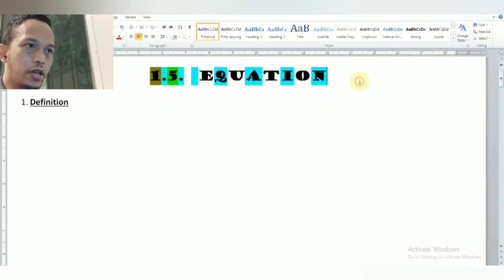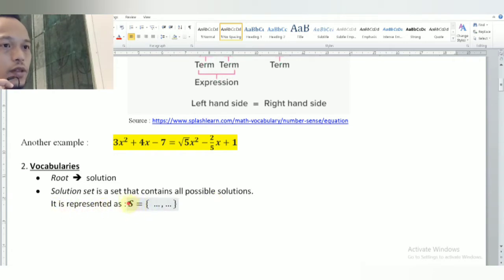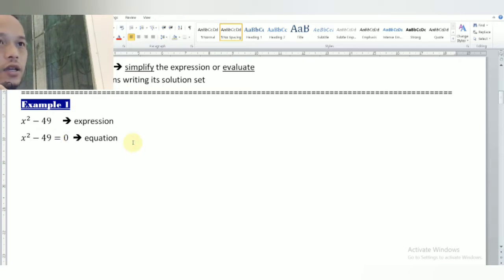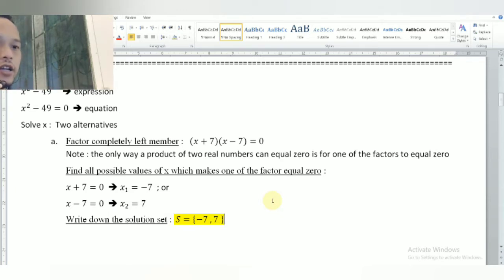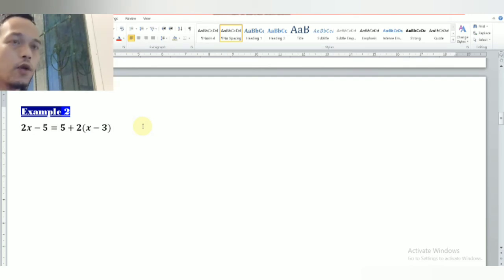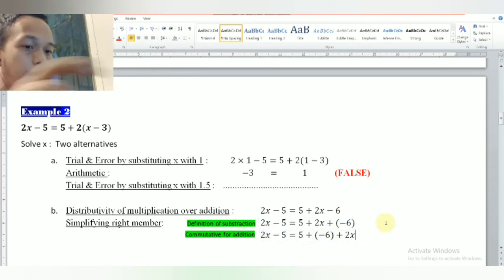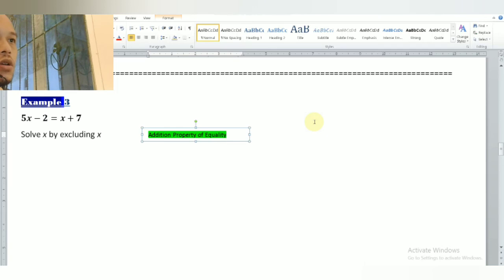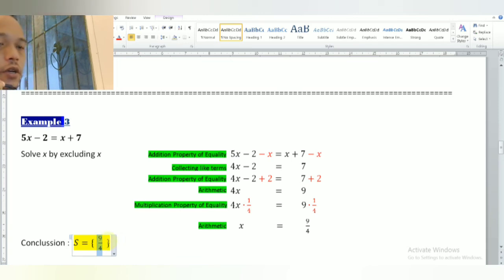EQUATION - 10TH grade Algebra Part 1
This is the material of Chapter 1 Preliminary Information for 10th grade algebra. This video contains definitions, and 3 examples. Three more examples are explained on Part 2